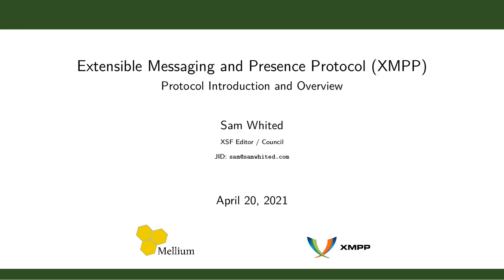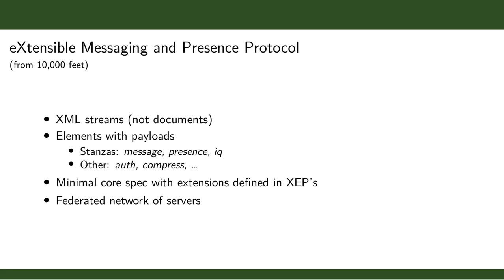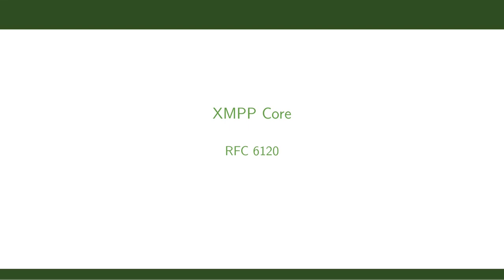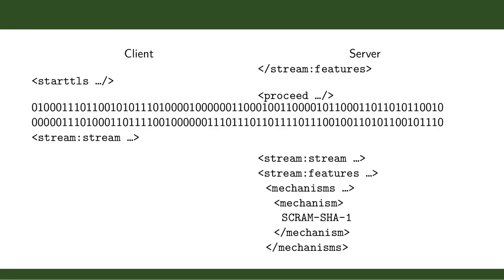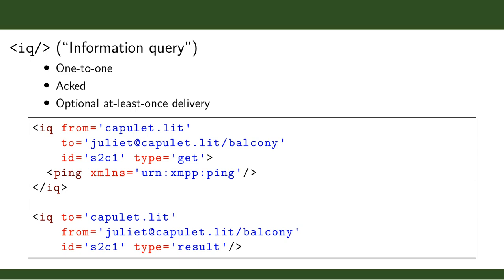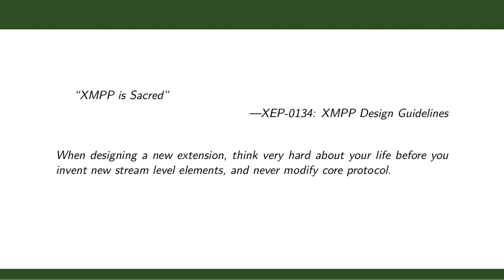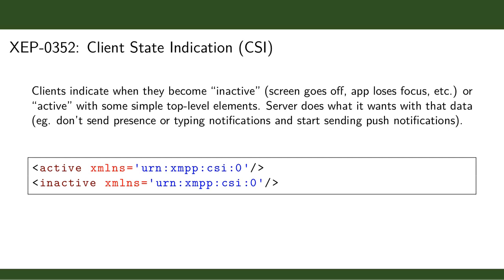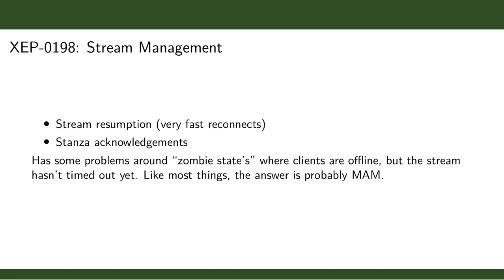XMPP Protocol Introduction and Overview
Sam Whited gives an "Intro to XMPP" talk giving a high level overview of the protocol for the XMPP Office Hours.